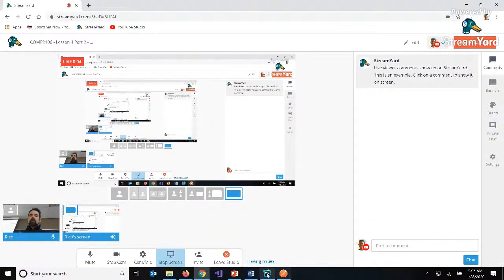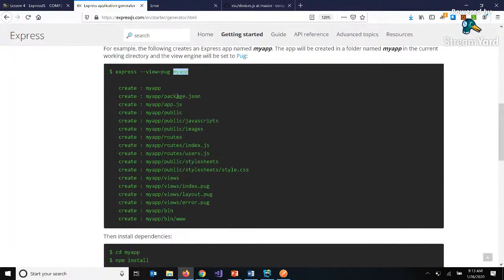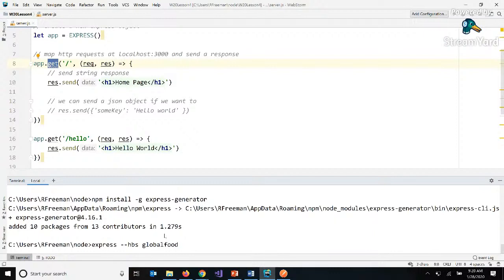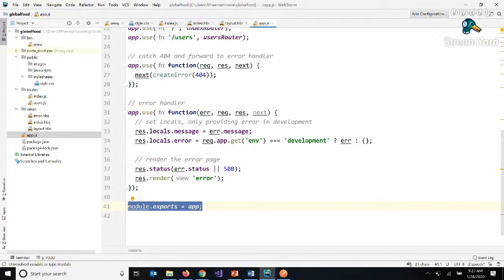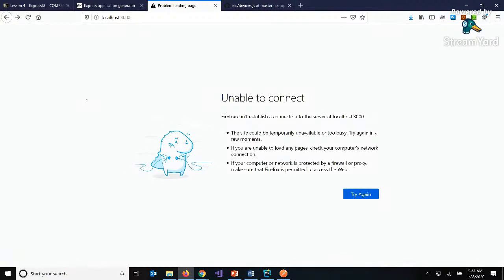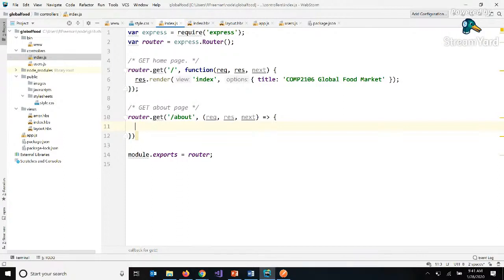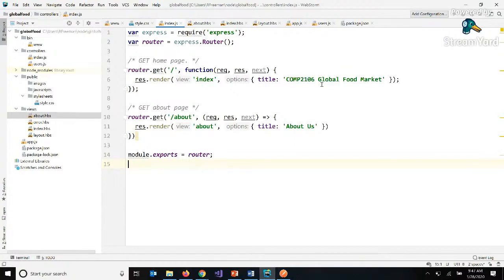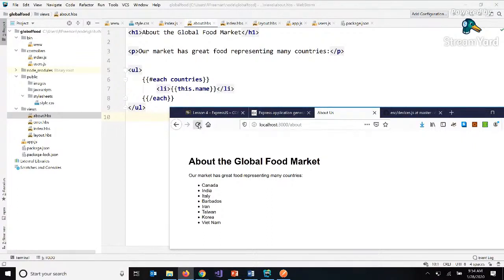COMP2106 - Lesson 4 Part 2 - W2020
Express Generator